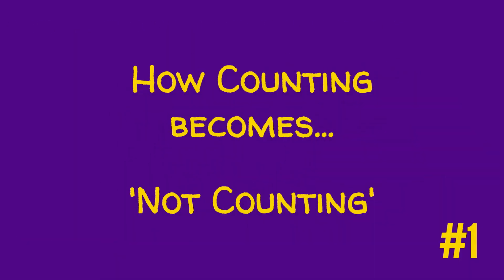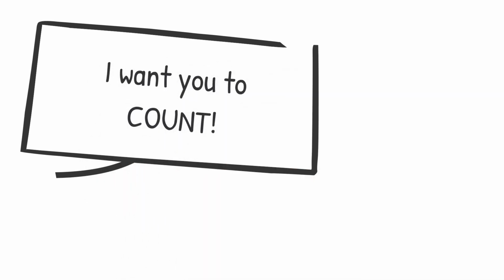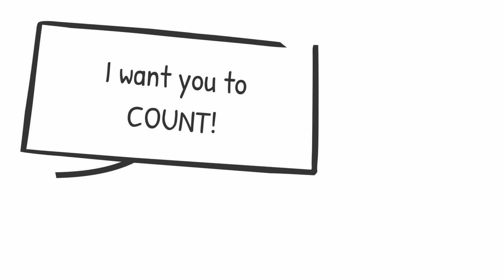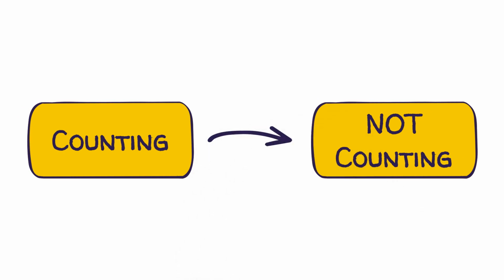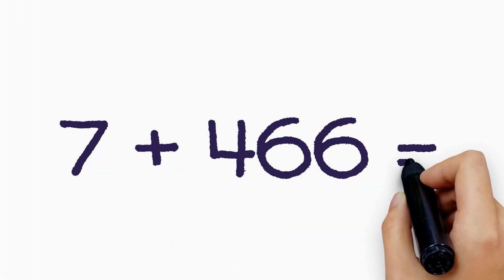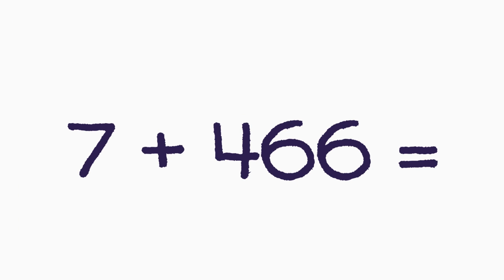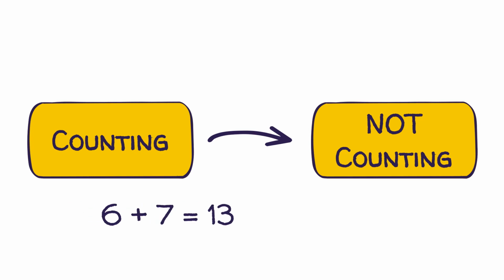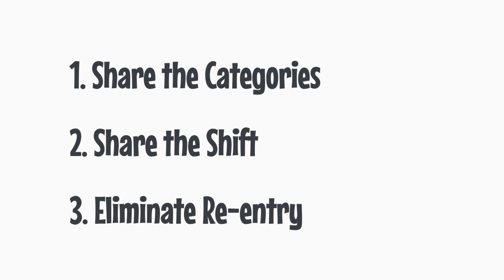Teaching Number: 8 Things You Must Know #1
Children start off life unable to count, and then they must learn to count...but then they must learn not to count! This video shows the value in making this journey explicit to children. The real value coming in the child's ability to see for themselves that 'not counting' is the most simple but effective number skill they will ever learn!

The video also encourages the teacher to take responsibility for eliminating a possible retreat back to actual counting.